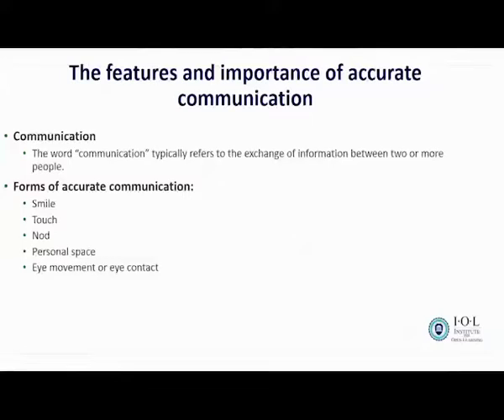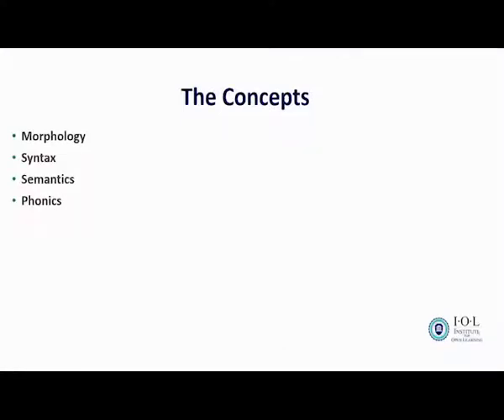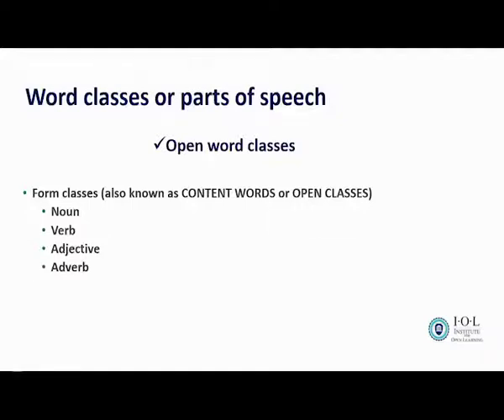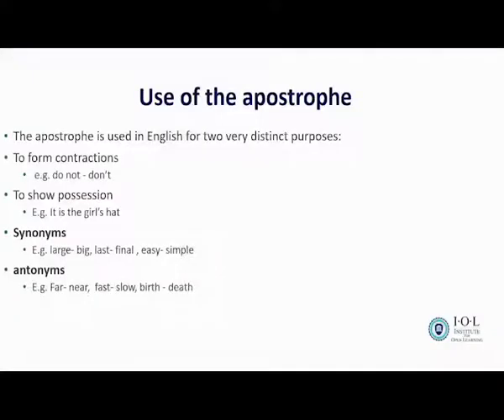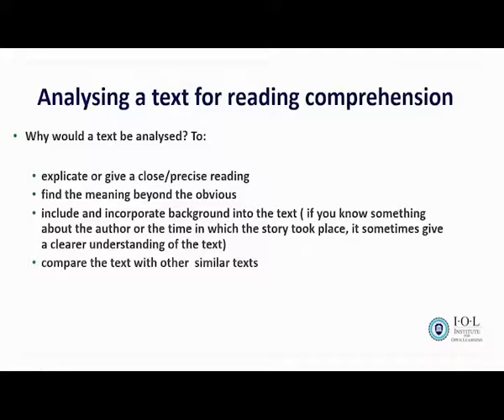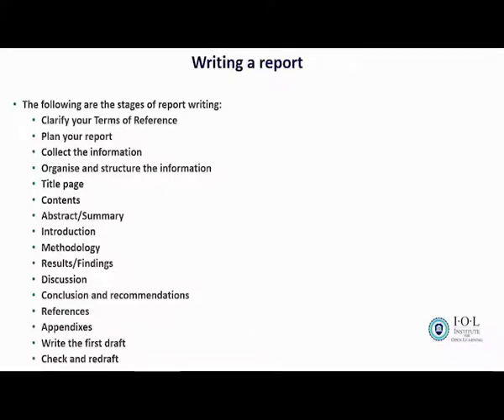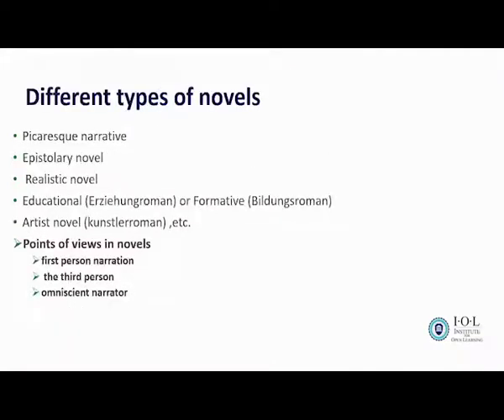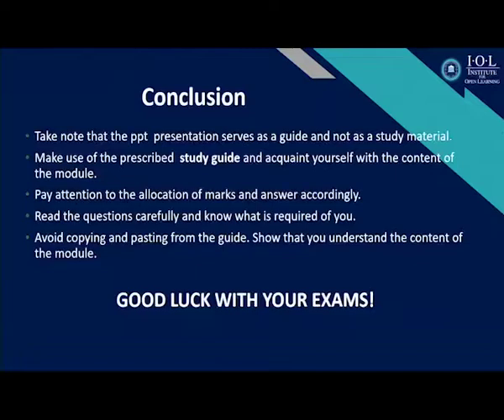ENG CCR 2022